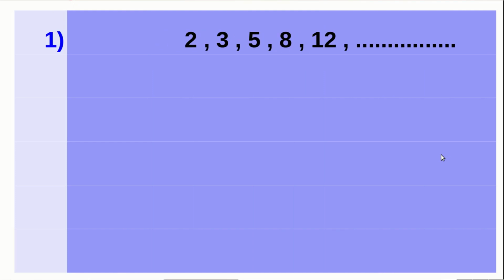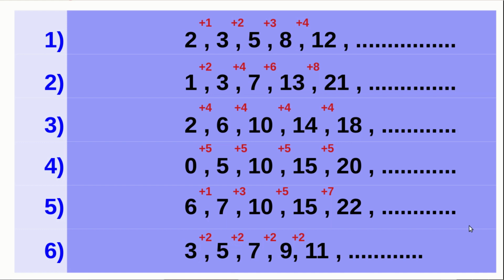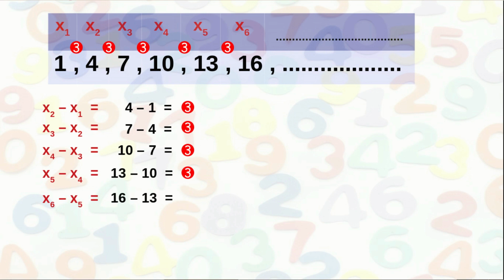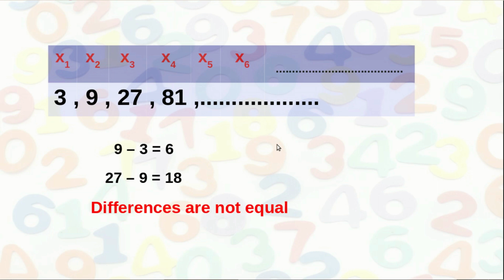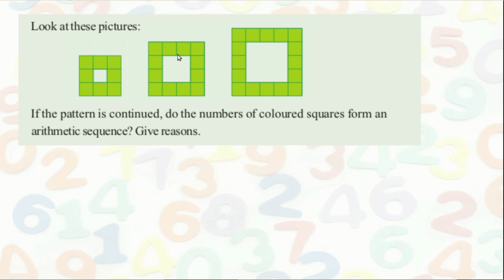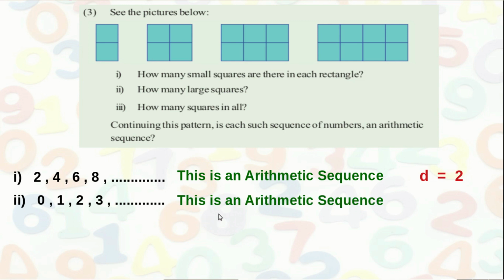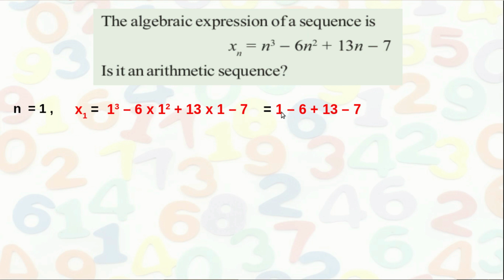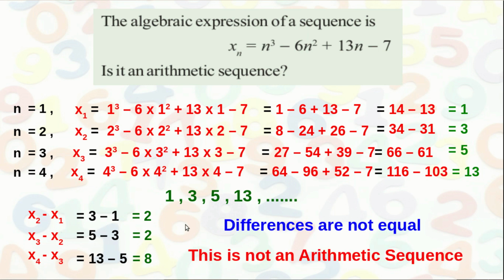Arithmetic Sequences - Part - 3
Arithmetic Sequences and Common difference